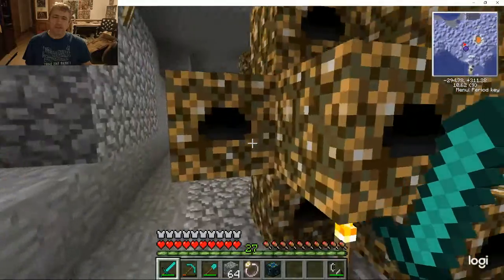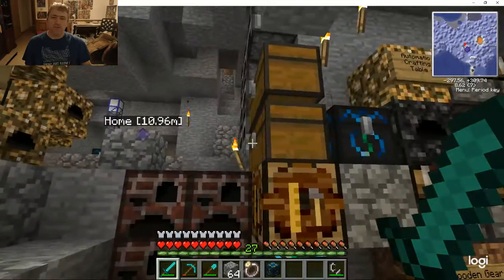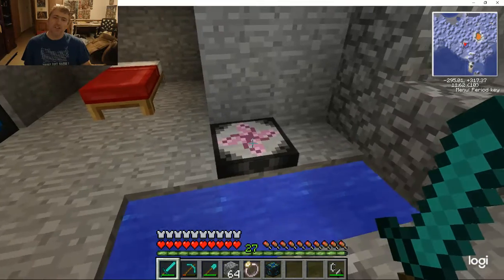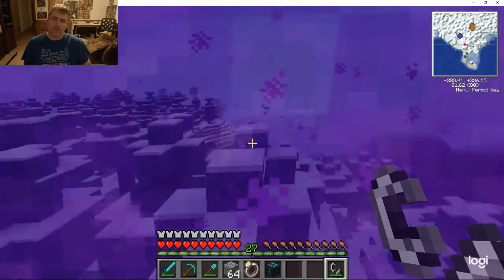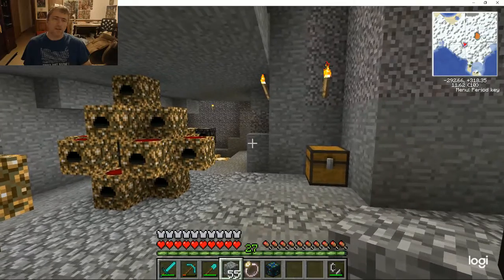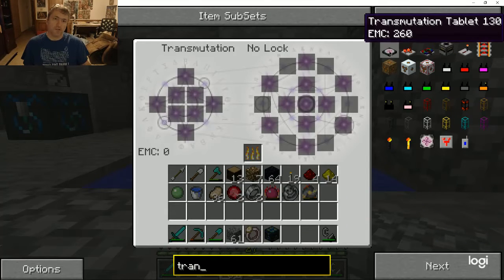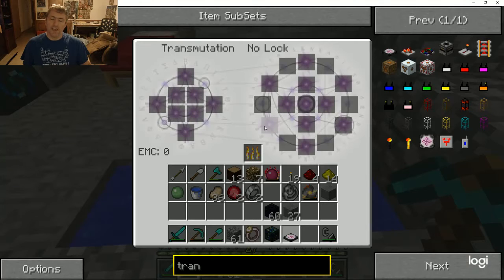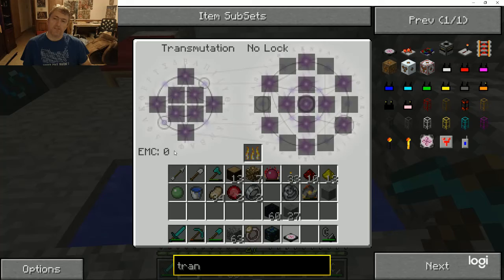Q&D Minecraft - Tekkit Classic Part 1 - Getting started with EMC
Quick and Dirty Minecraft Tekkit Classic.
Getting started with EMC.
See all parts of "Getting Started with EMC" in Tekkit Classic
Watch them all and you'll be glad you did.